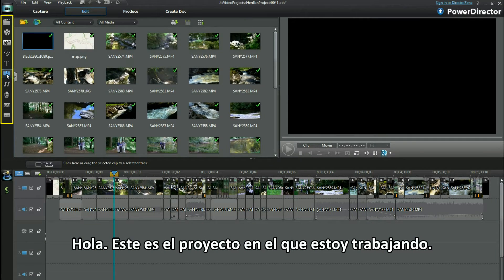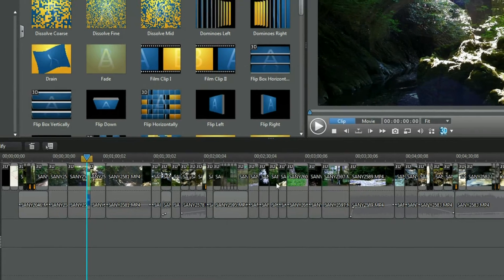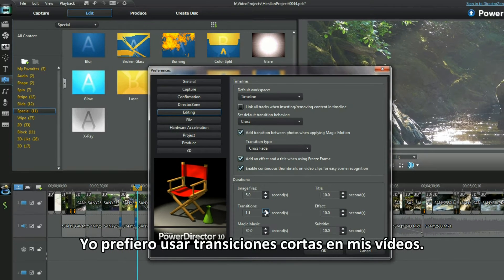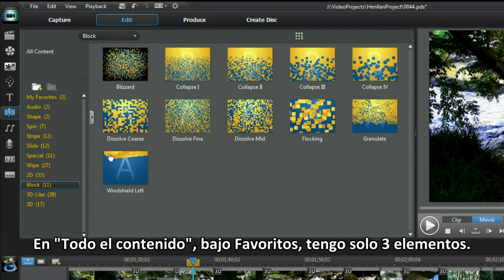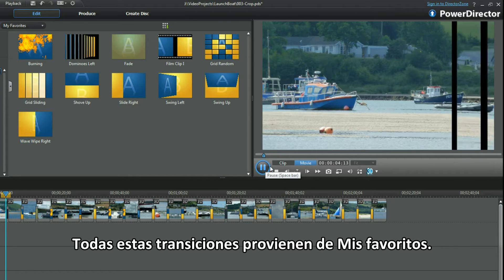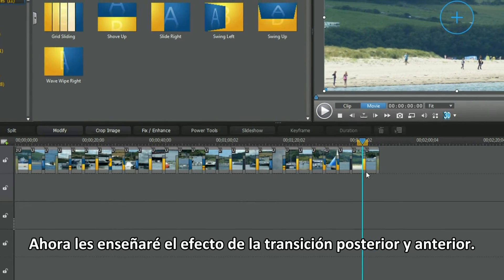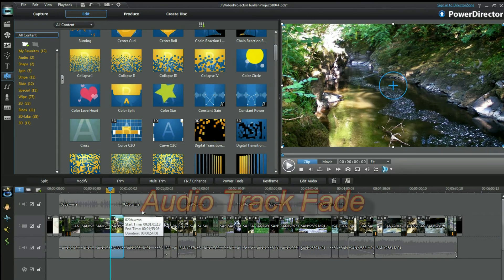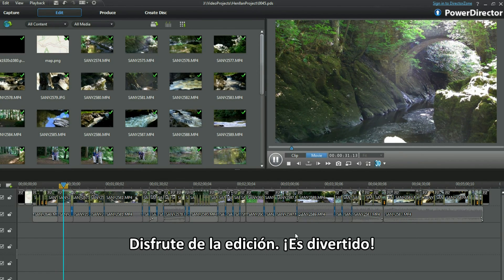PowerDirector 10 Tutorial - Cómo usar las transiciones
Cómo usar las transiciones